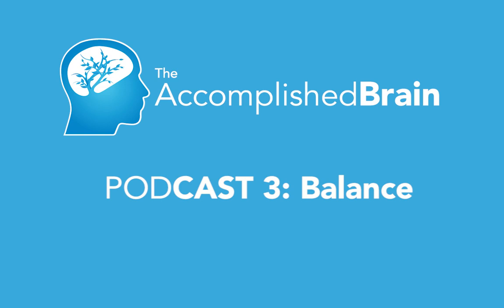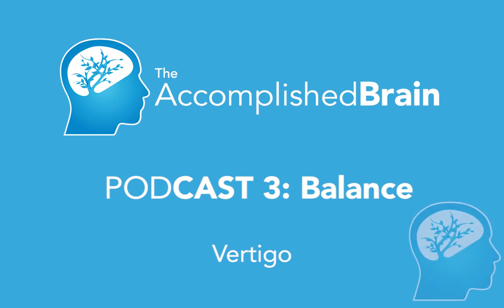The Accomplished Brain Podcast-3-8-Balance Vertigo